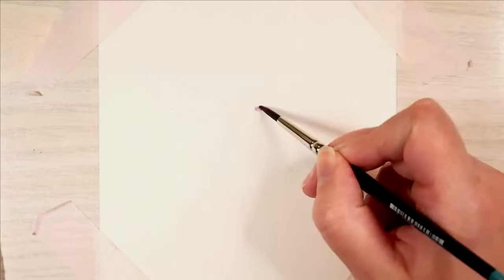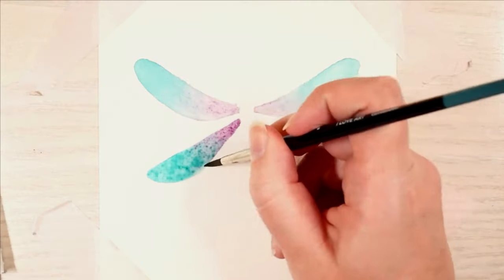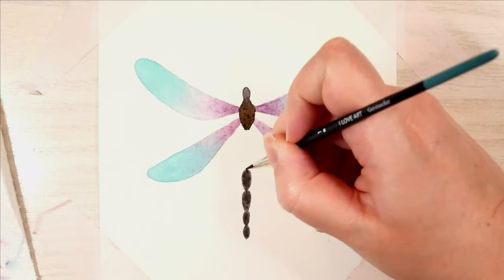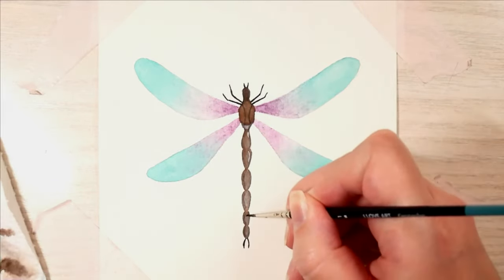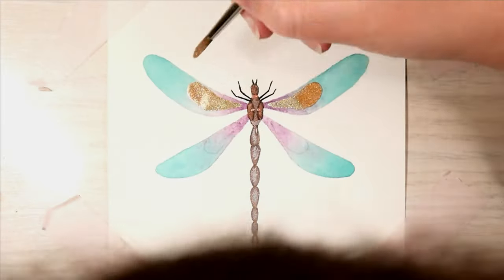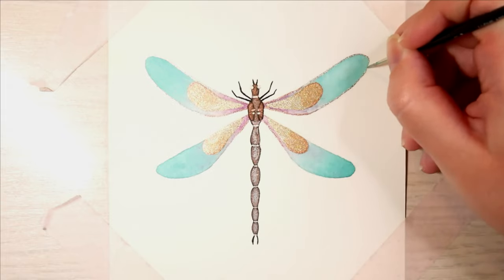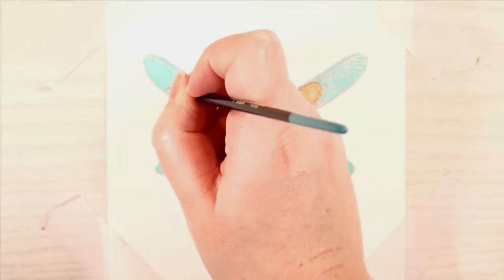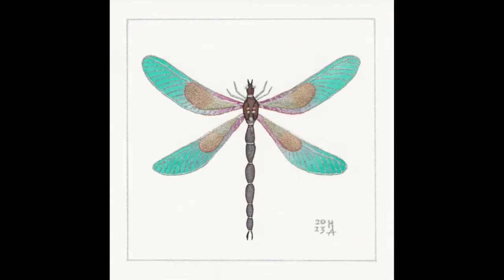Painting a glittery dragonfly with watercolours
Today I'm painting a quick dragonfly, because every time I get bored and frustrated, I do watercolours.
With this piece I dig out my whole arsenal: Normal watercolours, Coliros and Lisilinka glitter paints.

+ Materials used +
Paper: Arches hot press (the block with the pink label)

Paintbrushes: 3 piece watercolour brush set from „I love art“ by Gerstaecker, Size 1, 5 and 10

- Watercolours -
Schmincke Akademie Aquarell: Violet, brilliant green, burnt umber, sepia, english red, payne's grey, opaque white, cadmium red tone

Coliro: M002 Silver grey and M058 Cinnamon

Lisilinka: Holo gold, holo copper, holo rose, holo silver

Have fun watching, and if you like this video please give it a thumbs up, leave me a comment, and if you don't want to miss future watercolour videos then consider subscribing :)

Hi there, my name is Marlies, I'm a traditional artist from Germany and I mainly work with graphite, coloured pencil and acrylics. Lately I also try to get into watercolours a bit. I mostly draw human portraits, but lately also animals and the occasional flower or plant. I do (fantasy) landscape paintings as well.
Annnd … as you have probably guessed, another habit of mine is to try out new art supplies, because it's fun!

+Chapters+
00:00 Wings base colour
01:46 Body
04:05 Wings glittery details
07:06 Final result

Picture reference and idea credit: Lisilinka